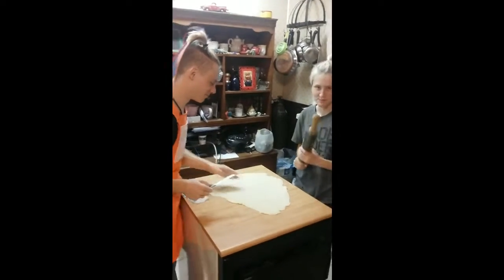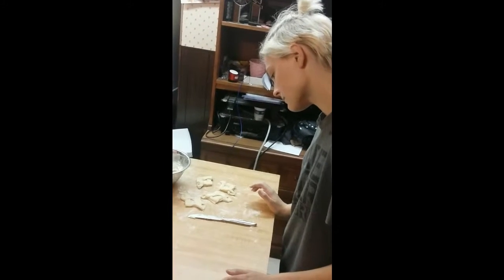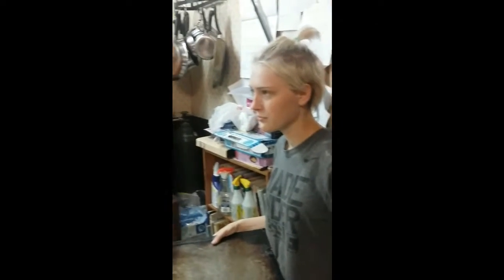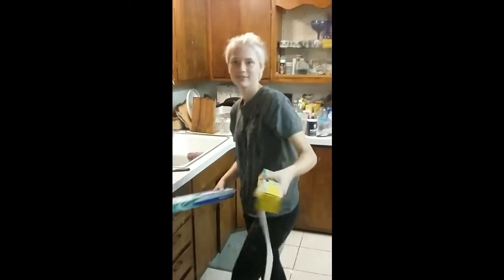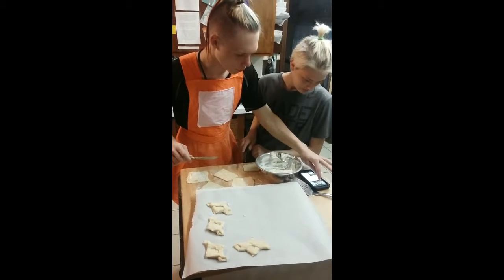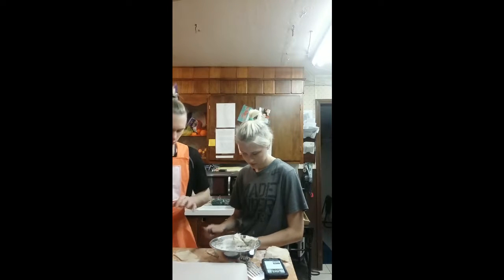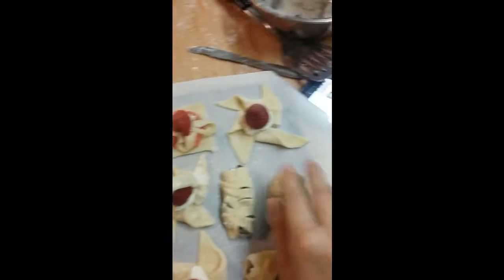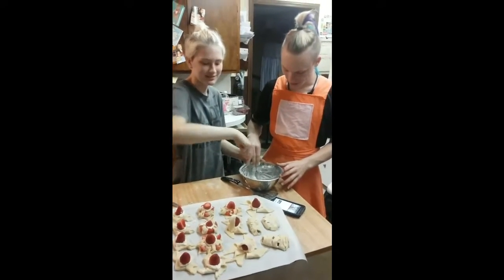Cooking with Friends: Puff Pastry Shapes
Hey everyone! Here’s a finished video from way back in October. My friend and I make delicious puff pastry, cream cheese, and strawberry/chocolate chip deserts. Sorry for the background noise. I’m still new to editing.
Thanks Buzzfeed.
I copied the recipe from their video description in case you don’t want to go to their video and watch.

INGREDIENTS
1 8-ounce block cream cheese
¼ cup granulated sugar
½ teaspoon vanilla extract

PREPARATION
In a medium bowl, mix cream cheese, sugar, and vanilla until smooth.

Strawberry Pastry Diamond
Makes 9 pastries

INGREDIENTS
1 sheet thawed puff pastry
5 strawberries, halved with stems removed
9 tablespoons Cream Cheese Filling, recipe above
powdered sugar

PREPARATION
Preheat oven to 400°F.
Cut the puff pastry into 9 equal squares.
Taking one of the squares, fold one of the edges to the opposite edge.
Leaving a ½ centimeter border, cut about ¾ of the way from the bottom of the triangle to the tip on both sides, making sure the cuts do not touch.
Unfold the square.
Taking the top flap, fold it towards the 2 cuts near the bottom.
Take the bottom flap and fold it towards the top edge.
Place about a tablespoon of the cream cheese filling in the middle, then place a strawberry half on top.
Repeat with the remaining pastry squares.
Bake for 15-20 minutes until pastry is golden brown and puffed.
Serve with a sprinkle of powdered sugar!

Raspberry Pastry Flower
Makes 4 pastries

INGREDIENTS
1 sheet thawed puff pastry
20 raspberries
4 tablespoons Cream Cheese Filling, recipe above
Powdered sugar

PREPARATION
Cut the puff pastry into 4 equal squares.
Leaving a ½ centimeter border, make 8 total cuts along the edges of the square, with each cut going about ⅓ of the way through the length of the edge. Make sure the cuts do not touch.
Place a tablespoon of the cream cheese filling in the middle of the square, then top with 4 raspberries.
Take one of the edge flaps and fold it towards the center, looping over the raspberry. Repeat with the other flaps. Place a raspberry in the center, on top of where all the flaps overlap.

Blueberry Pastry Pinwheel
Makes 9 pastries

INGREDIENTS
1 sheet thawed puff pastry
36 blueberries
9 tablespoons Cream Cheese Filling, recipe above
Powdered sugar

PREPARATION
Make 4 cuts on each square, with each cut starting from the outside corners of the square and stopping just short of the center.
Take one of the flaps and fold it towards the center. Fold every other flap towards the center until you have created a pinwheel shape.
Place about a tablespoon of the cream cheese filling in the middle, then place 4 blueberries on top.

Wattpad: @Jinglefrog12
Quotev: @SkyTears